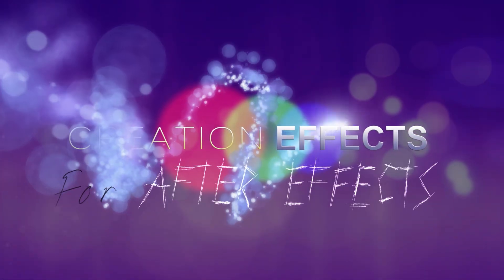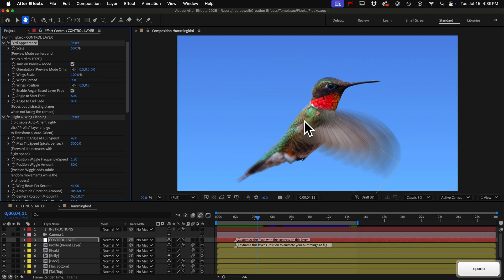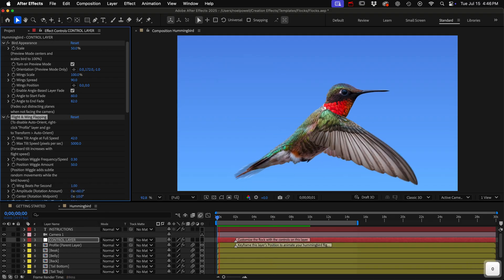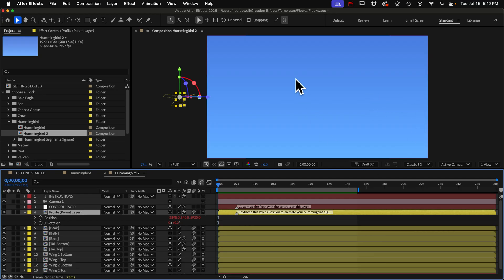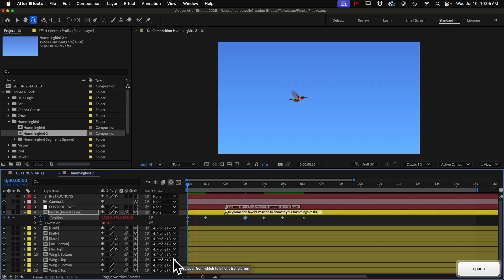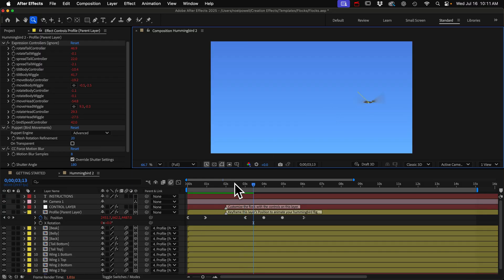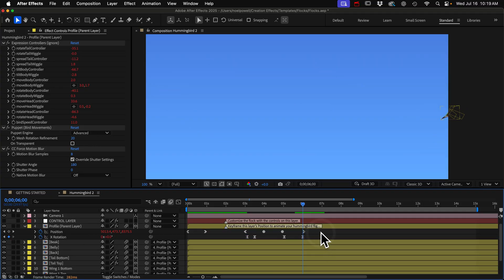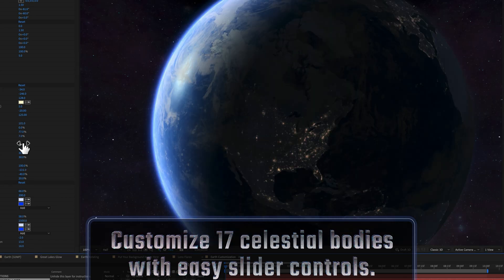Flying Hummingbird Effect - After Effects / Flocks Tutorial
Add this custom hummingbird to your videos, and tell it where to fly in After Effects! It's part of the "Flocks" template – with 13 other bird species, available This tutorial shows how to customize the hummingbird and make it fly.
Since the hummingbird works differently from the other birds in the Flocks template, people who want to use the hummingbird should watch this video to learn how to make the bird hover. There is no flock for the hummingbird, but multiple birds can be added, and animated individually. Customization is easy with intuitive controls. All the bird's little jittery movements are automatic, making the hummingbird very lifelike and easy to animate.
For years, "Flocks" has been the go-to for After Effects users who need birds for their videos, and with this 2025 updated, they can now add lifelike hummingbirds (and pterodactyls!) to their animations and motion designs!